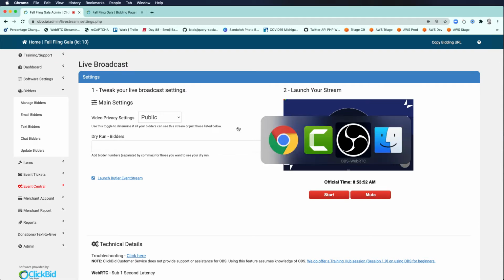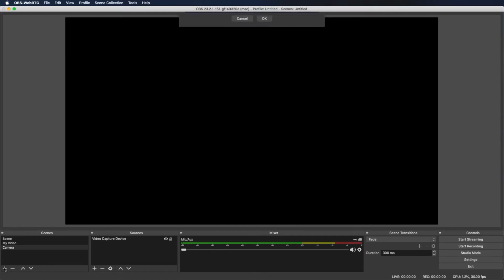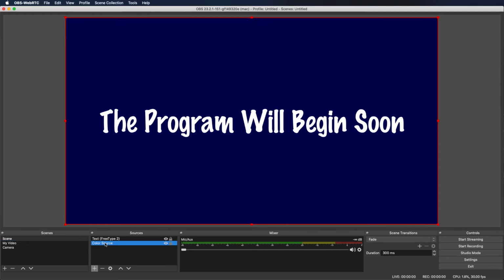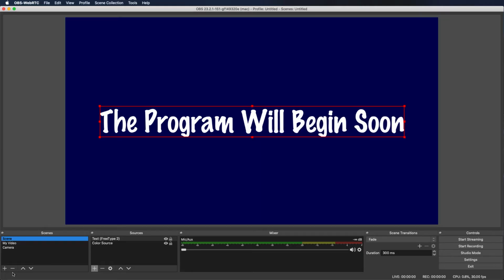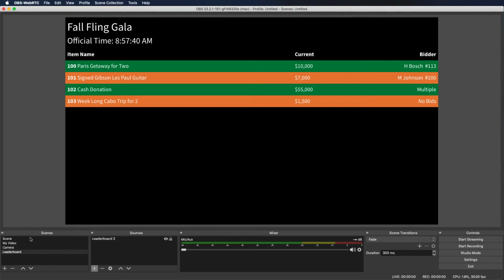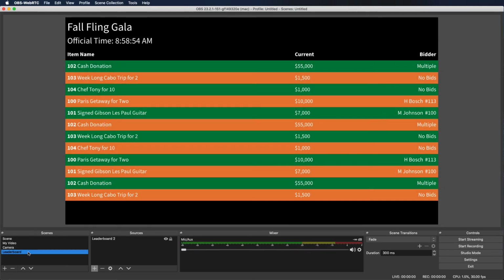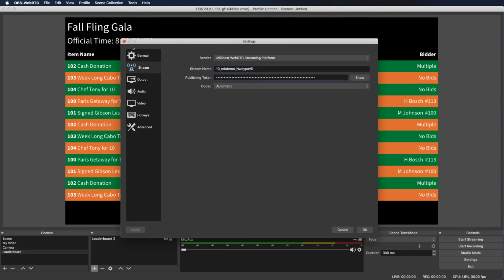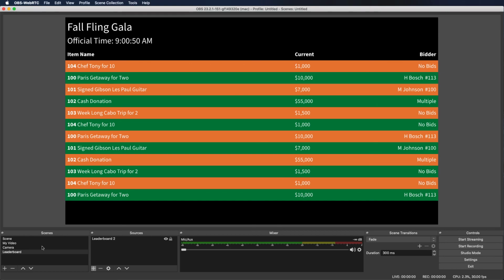ClickBid EventStream - OBS Part 2 - adding more elements to your broadcast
Matt from ClickBid talks about how you can add more elements such as a web camera, leaderboard and more to your OBS broadcast.